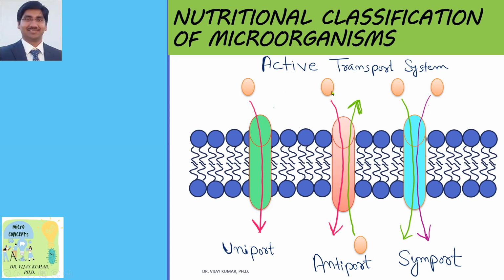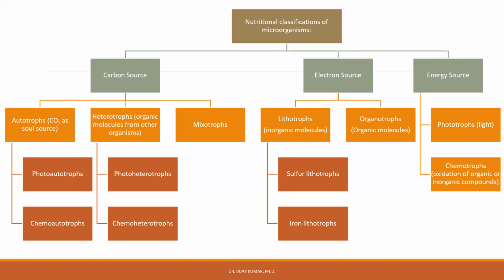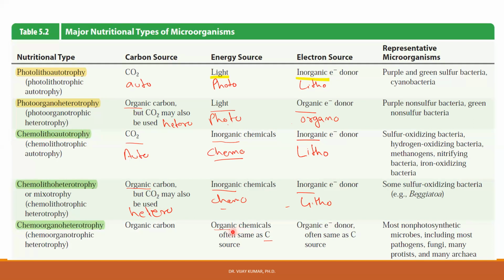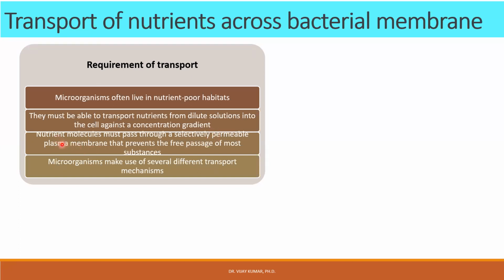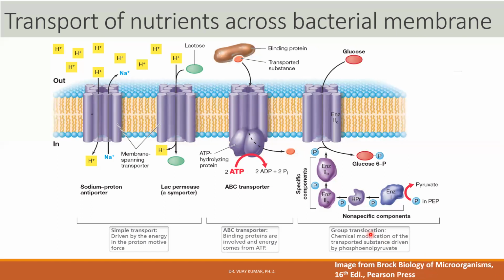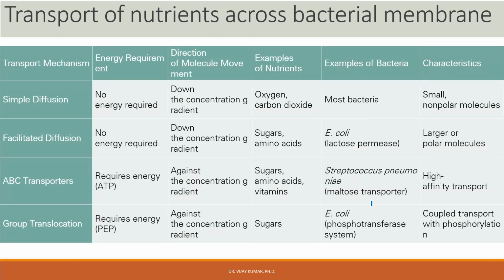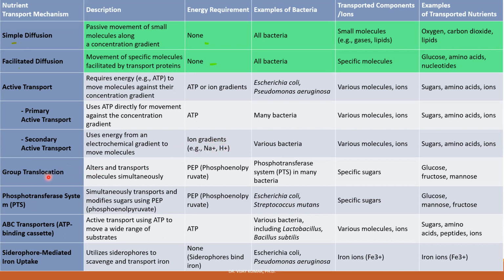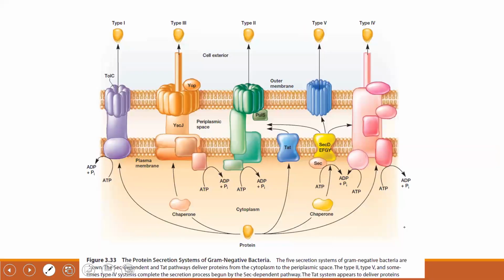Nutritional Classification of Microorganisms | Decoding the Diets of Tiny Lifeforms | GSET Microbio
Bacteria, like all living organisms, require nutrients to survive and grow. These nutrients include sugars, amino acids, vitamins, and minerals. However, unlike multicellular organisms, bacteria lack specialized structures like a digestive system to acquire and transport nutrients. Instead, they rely on specialized transport systems embedded in their cell membrane to move nutrients from the environment into the cell.

Bacterial nutrient transport systems can be broadly classified into two categories: passive transport and active transport.

Passive Transport

Passive transport involves the movement of molecules across the cell membrane without the expenditure of energy. This movement occurs down a concentration gradient, from an area of higher concentration to an area of lower concentration. Passive transport mechanisms include:

    Simple Diffusion: Small, nonpolar molecules, such as oxygen and carbon dioxide, can directly pass through the phospholipid bilayer of the cell membrane.

    Facilitated Diffusion: Larger or polar molecules, such as sugars and amino acids, require the assistance of transport proteins embedded in the membrane. These proteins bind to the specific molecule and facilitate its movement across the membrane.

Active Transport

Active transport involves the movement of molecules against a concentration gradient, from an area of lower concentration to an area of higher concentration. This process requires energy, usually in the form of ATP, to power the transport proteins that move the molecules against the gradient. Active transport mechanisms include:

    ABC Transporters: These transporters use ATP hydrolysis to drive the movement of molecules across the membrane. They are involved in the uptake of a wide range of nutrients, including sugars, amino acids, and vitamins.

    Group Translocation: This unique transport system is exemplified by the phosphotransferase system (PTS) in bacteria. The PTS couples the transport of sugars into the cell with their phosphorylation, a process that involves the transfer of a phosphate group from phosphoenolpyruvate (PEP) to the sugar molecule.

Bacterial nutrient transport systems are essential for their survival and growth. They allow bacteria to acquire the necessary nutrients from their environment, even when those nutrients are present in low concentrations. Understanding these transport systems is crucial for developing new antibiotics and other strategies to combat bacterial infections.